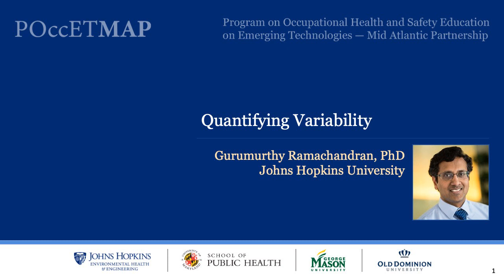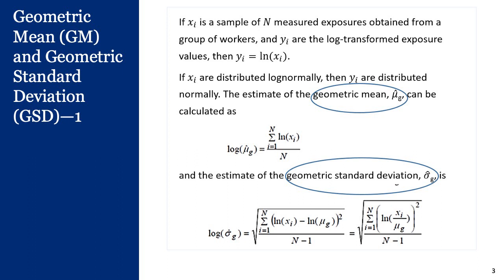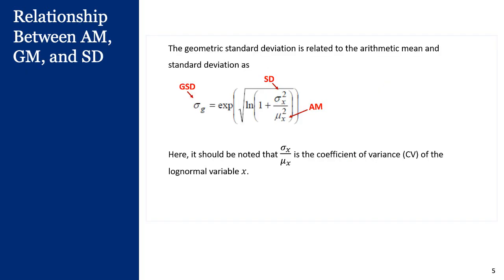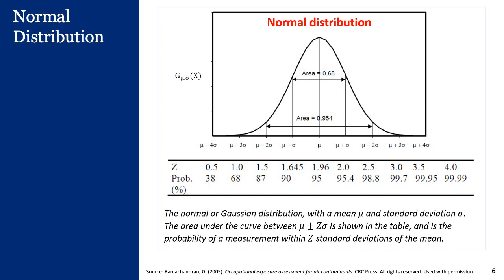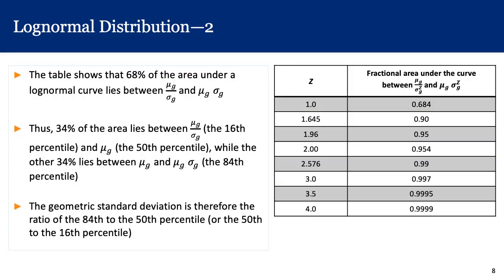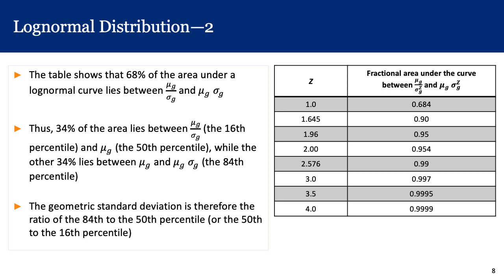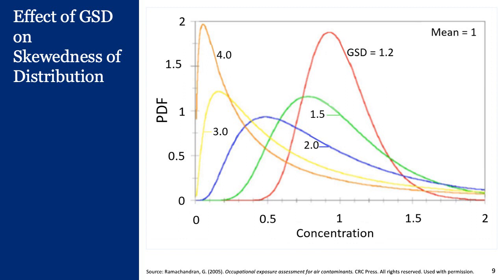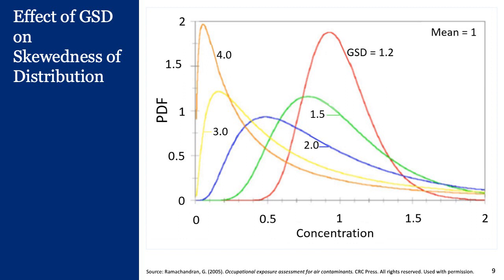01 Quantifying Variability - part 1